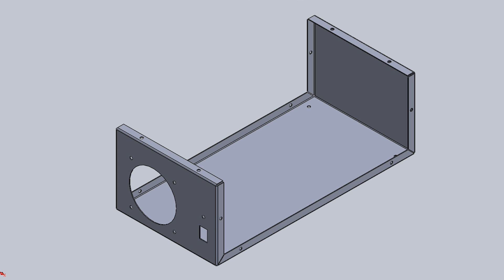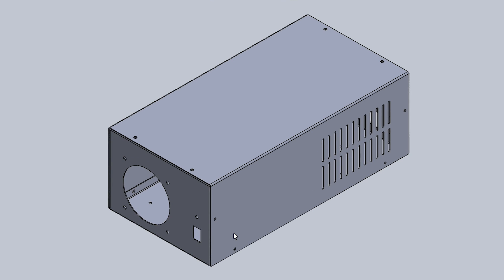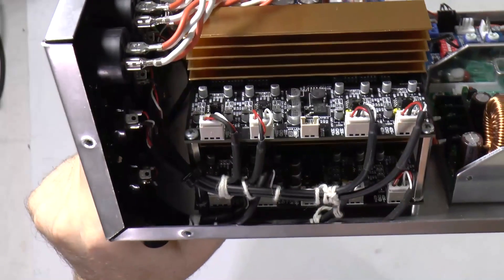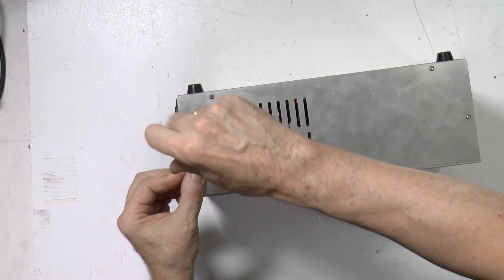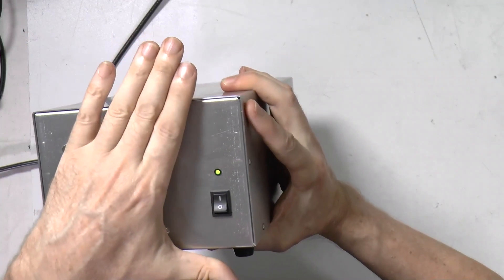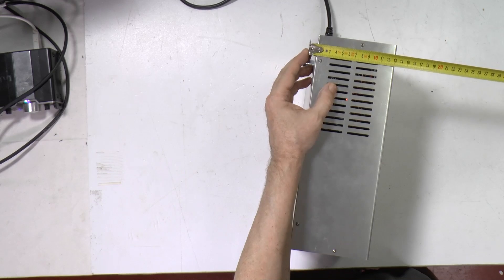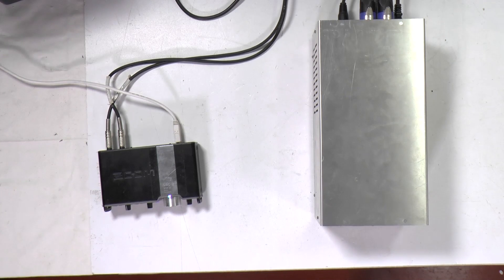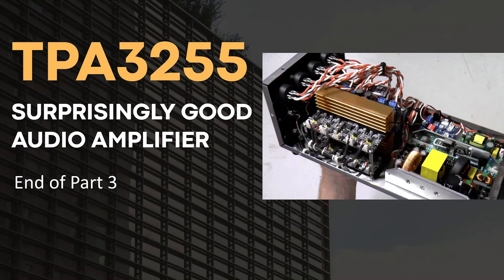TPA3255 Part 3 Building the prototype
In part 3 building the home cinema prototype. Create a CAD drawing, make an enclosure, and assemble it.
00:00:00 Drawing an enclosure
00:01:34 Inspecting prototype
00:03:19 Finale verdict